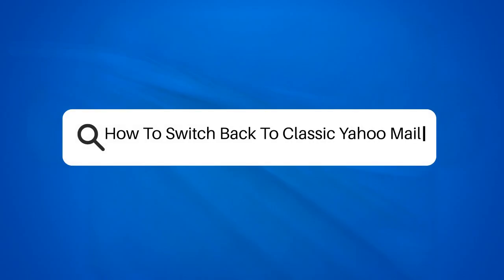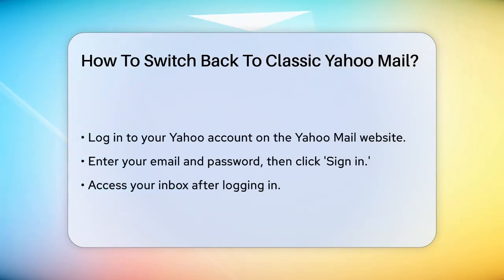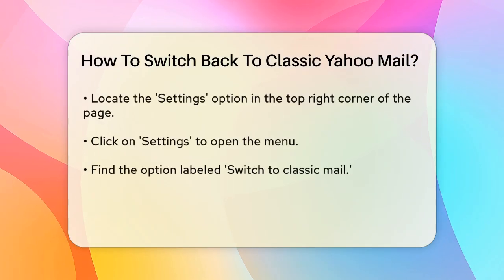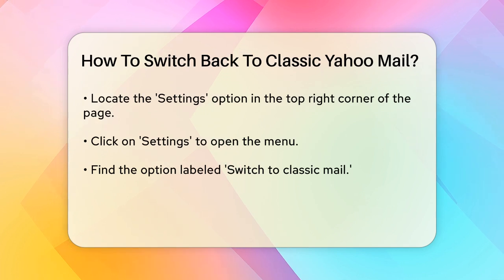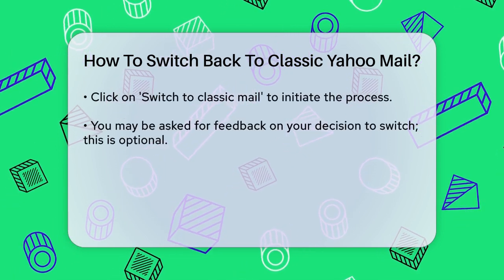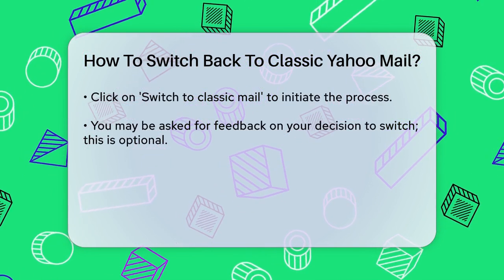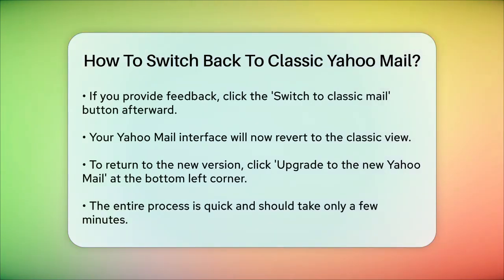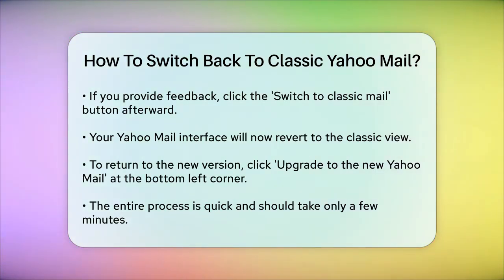How To Switch Back To Classic Yahoo Mail? - TheEmailToolbox.com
How To Switch Back To Classic Yahoo Mail? Are you feeling overwhelmed by the new Yahoo Mail layout? You're not alone! In this video, we guide you through the steps to revert back to the classic version of Yahoo Mail. We’ll provide a simple walkthrough that makes the transition easy and quick.

You’ll learn how to access your Yahoo account and navigate the settings menu to find the option to switch back. We’ll also cover what to expect when providing feedback during the process and how to return to the newer version if you change your mind. This process is designed to be user-friendly, ensuring that you can enjoy the classic interface you prefer without any hassle.

Whether you’re a long-time Yahoo Mail user or new to the platform, this video is perfect for anyone looking to customize their email experience. We’re here to make your digital life easier!